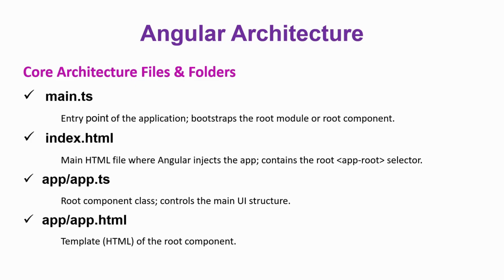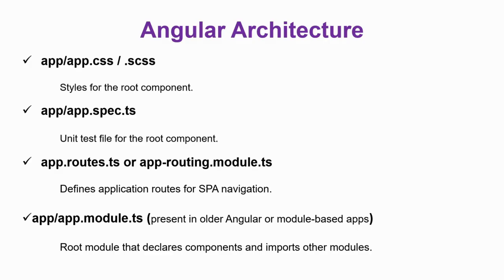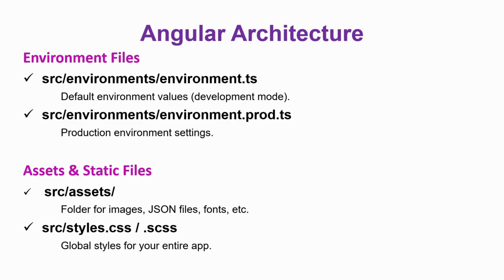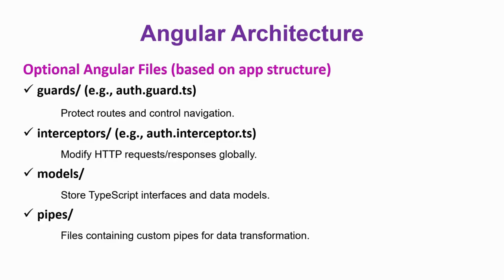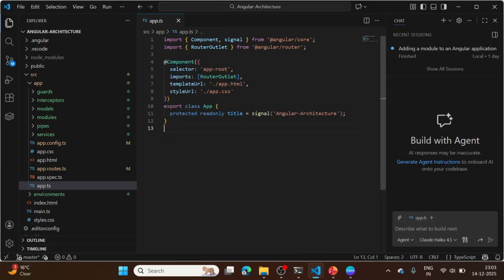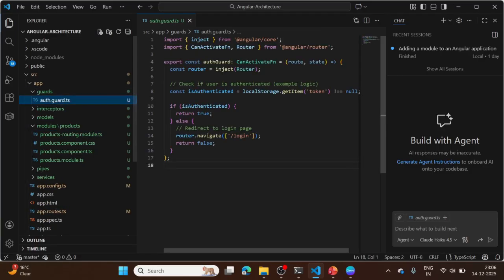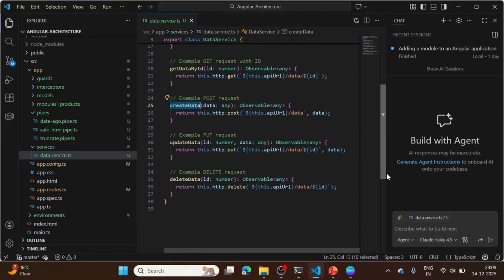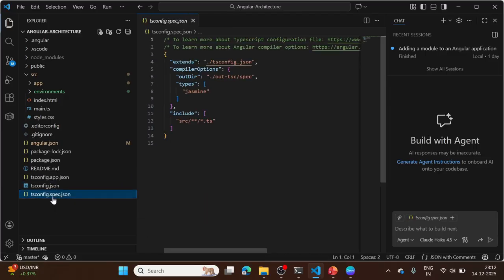Video 6 Angular Architecture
This video covers important topics Angular Architecture
You’ll learn practical concepts, coding tips, architecture insights, and best practices used in real-world projects.
If you're preparing for interviews or enhancing your full-stack development skills, this video will be super helpful.